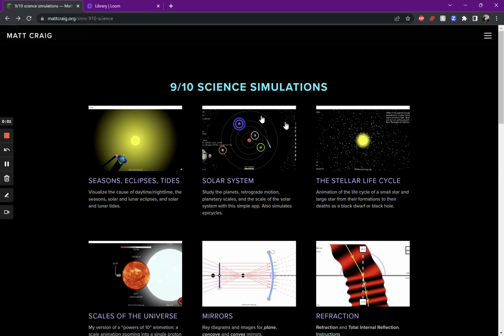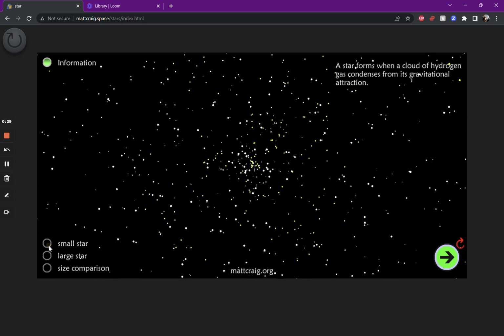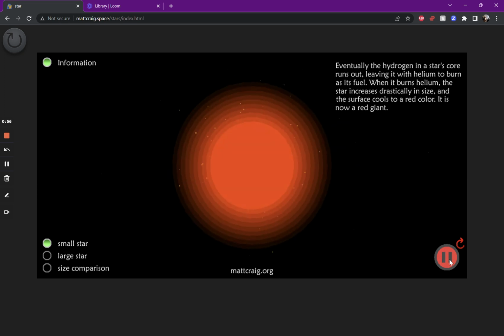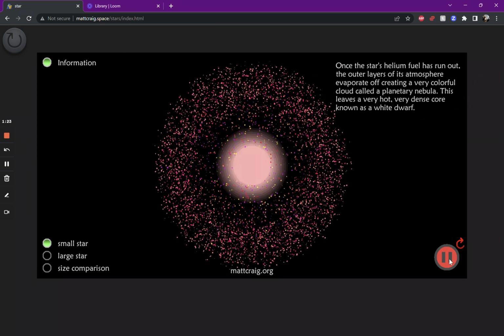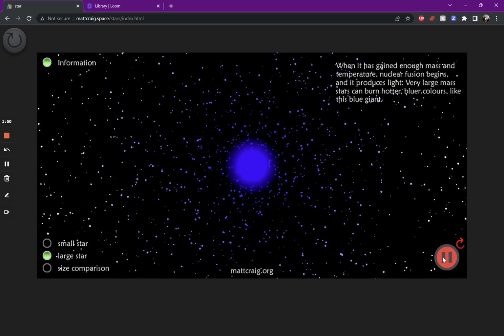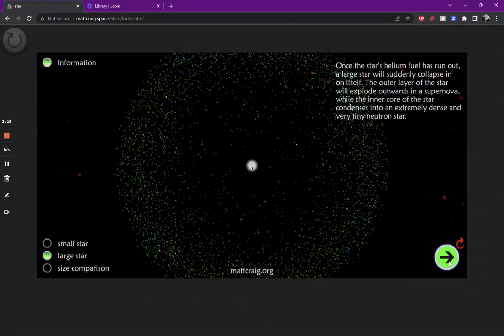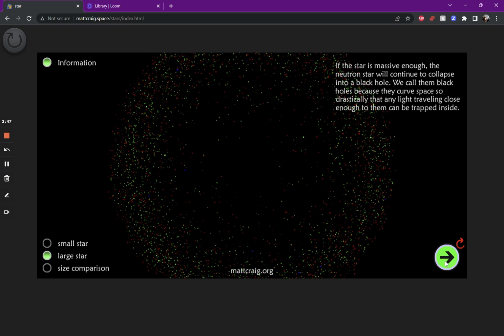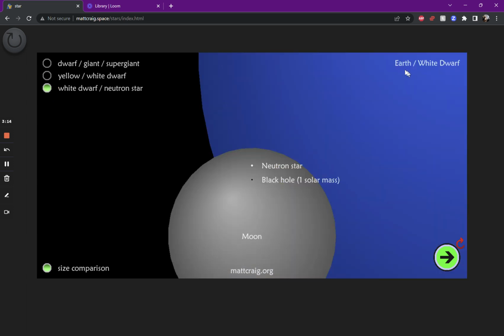Stellar Life Cycle - tutorial